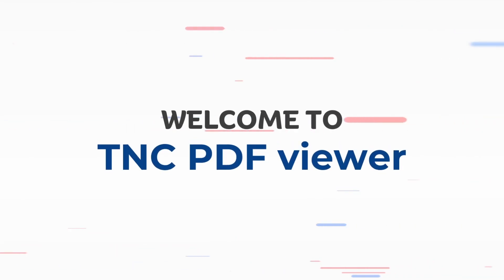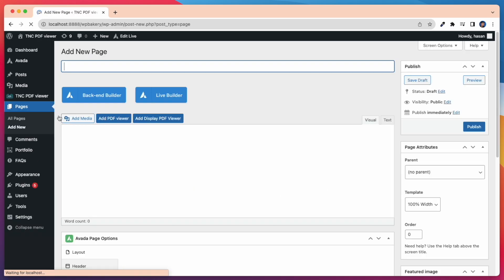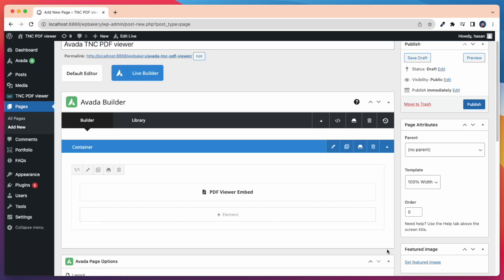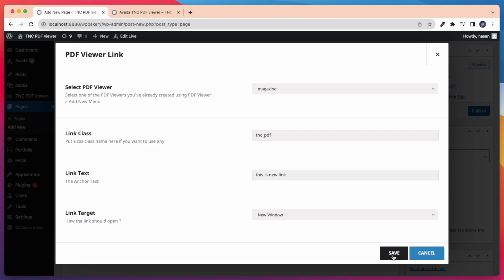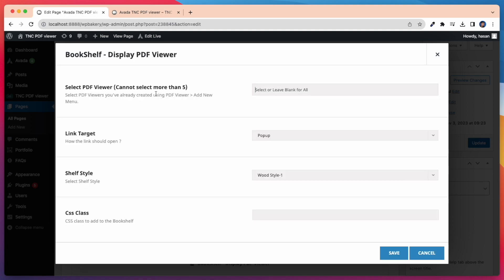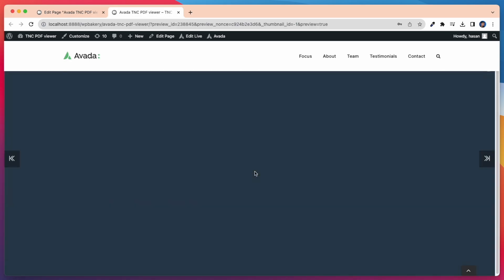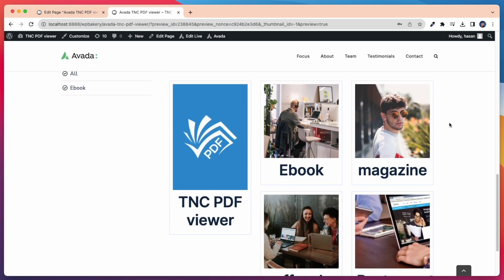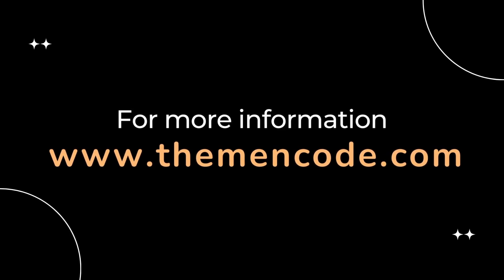Add-ons and Integrations | TNC PDF viewer Documentation Part 4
First of all, thanks for choosing the TNC PDF viewer WordPress plugin. Hope everyone is safe and sound. This is part 4 of the complete documentation of TNC PDF viewer. Which is the best PDF viewer for WordPress.

TNC PDF viewer comes with a variety of Addons and integrations to make working even simpler. With these Add-ons, you can easily show PDF files on using different themes and page builders.

ThemeNcode Team